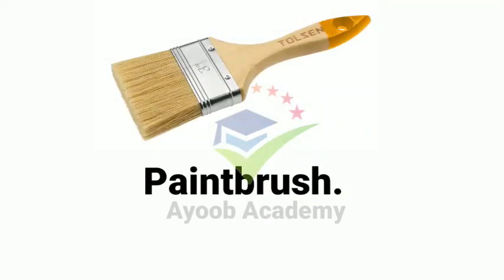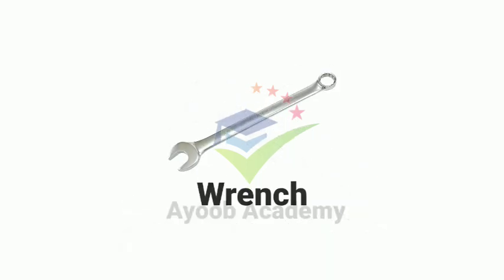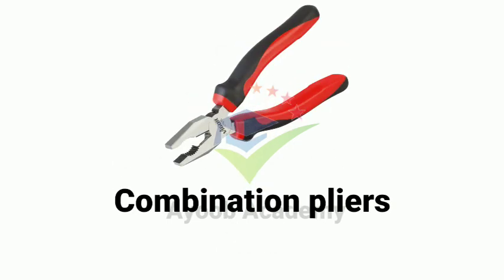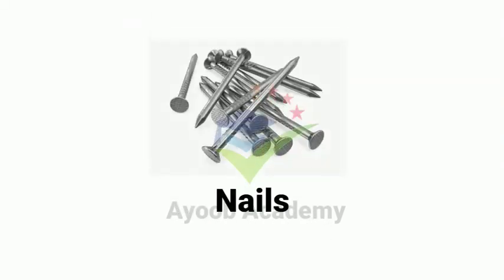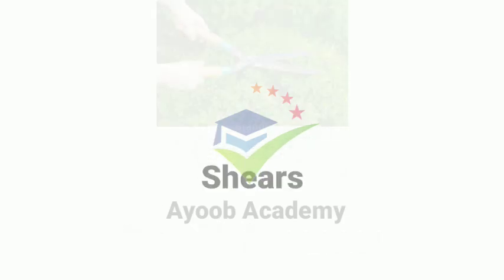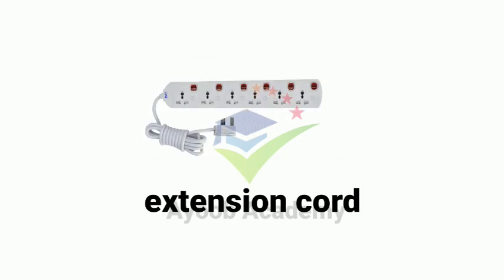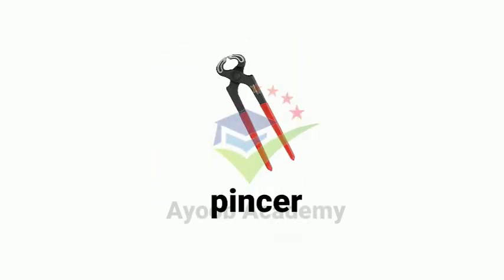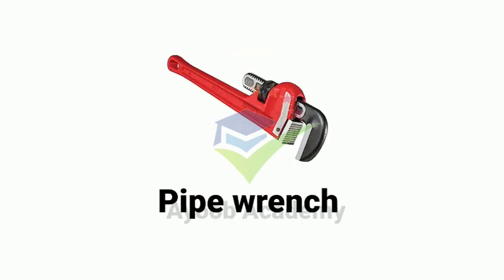List of Tools in English | Learn Tools Names with Pictures | Tools Vocabulary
Tools Vocabulary, Construction Tools Vocabulary, Tool Vocabulary, tools vocabulary with pictures, tools vocabulary in english, Vocabulary, English Tools Vocabulary